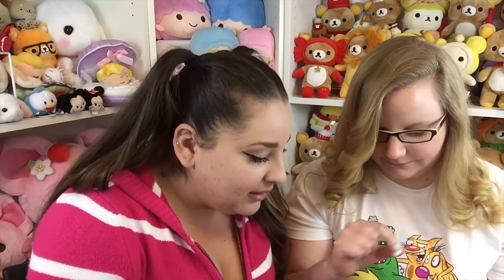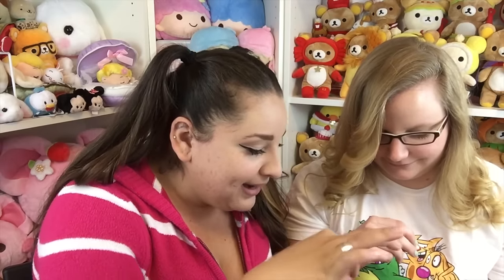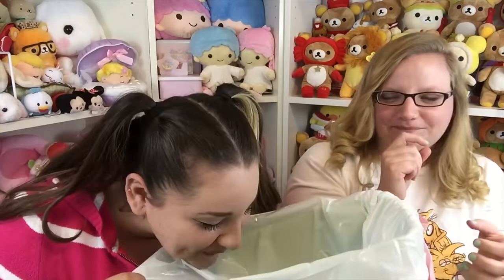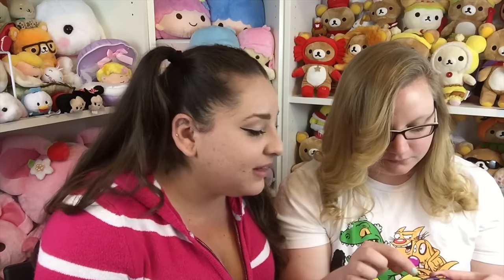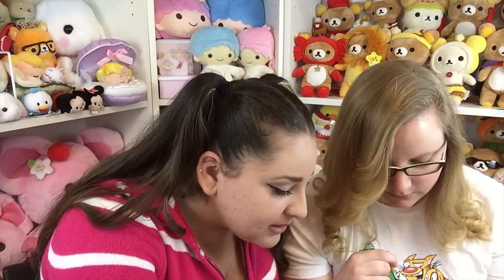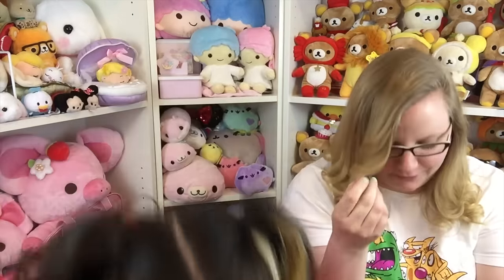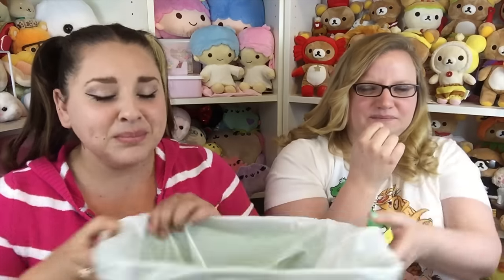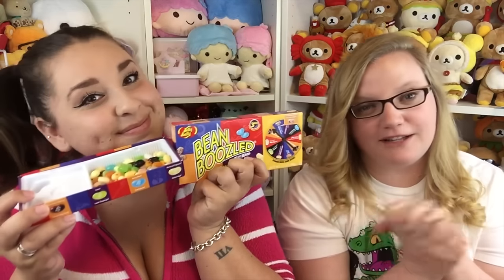BEAN BOOZLED CHALLENGE WITH MSTRINITY143